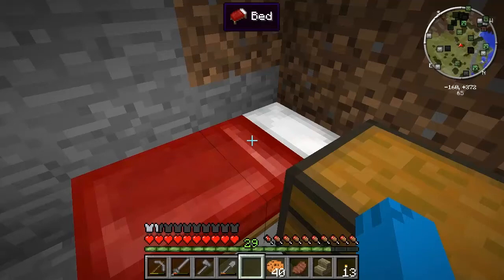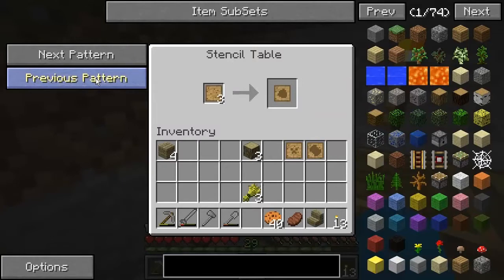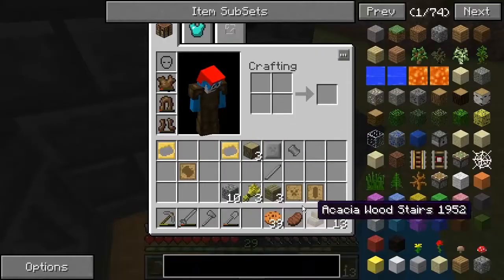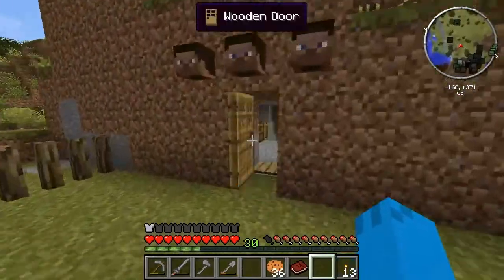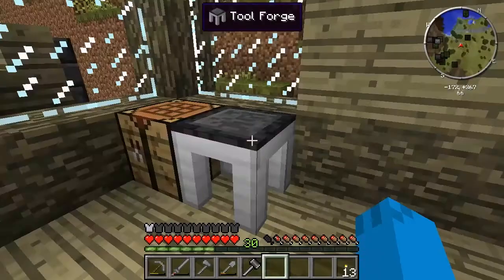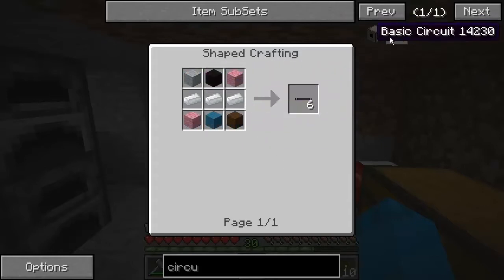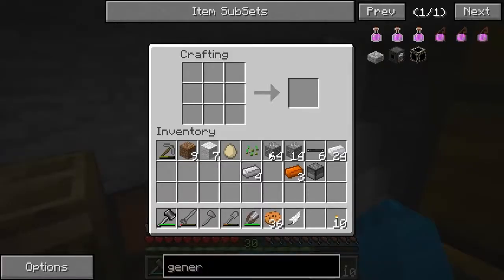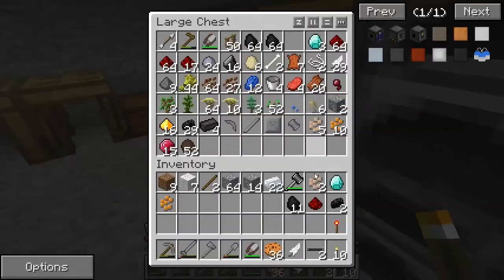MoonQuest - Episode 4 - Aluminium...Not Alooooominum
Moonquest returns and we get quite a lot done in this 20 minute episode! We make our first legendary tool and we start on some of the machines needed for the start of Galacticraft!